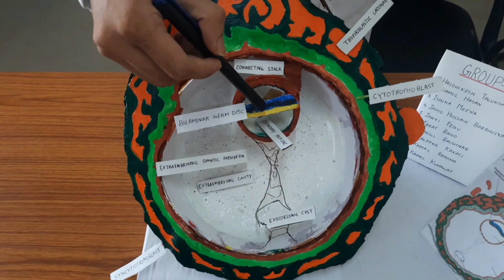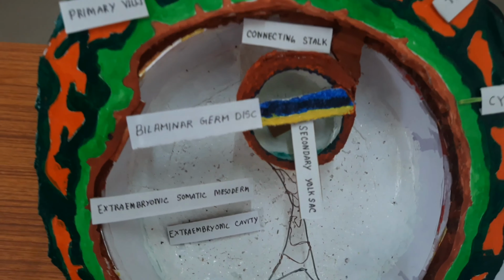Blastocyst (on 13th Day) ll Diphu Medical College ll Explanation with models